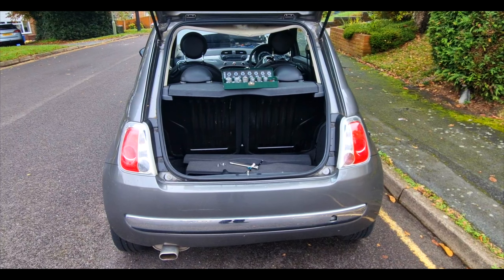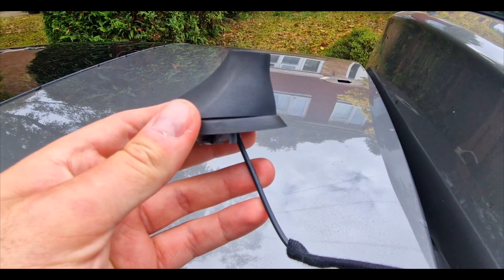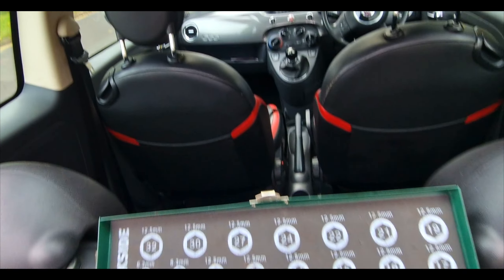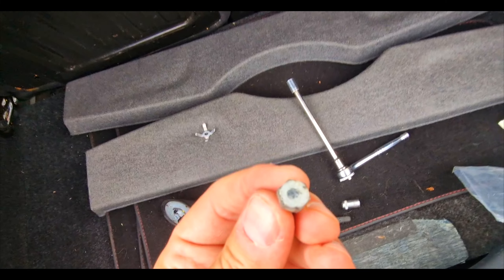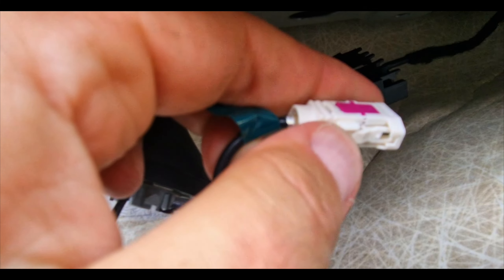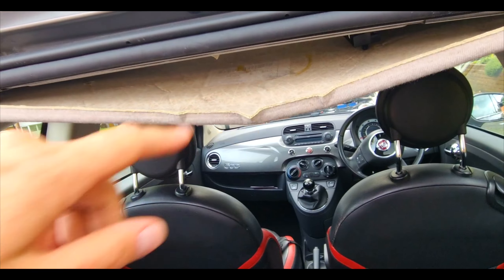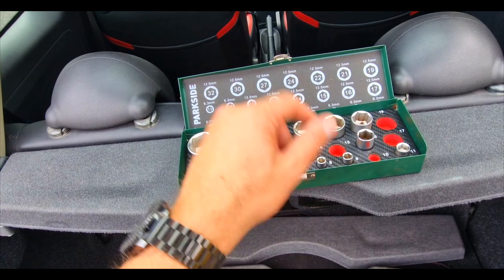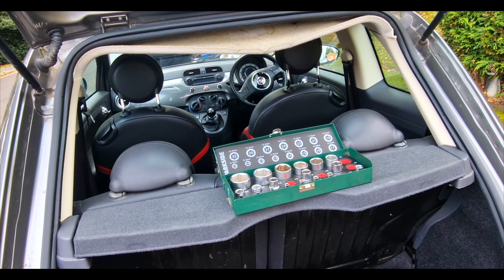Fiat 500 How To Fix No Radio Reception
Need to change an aerial on the Fiat 500, then this guide hopefully heps.